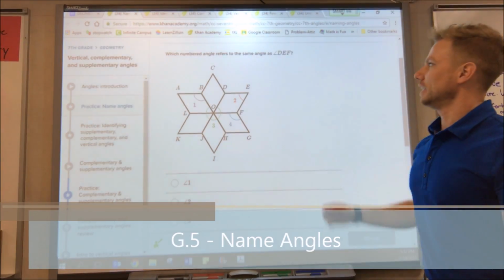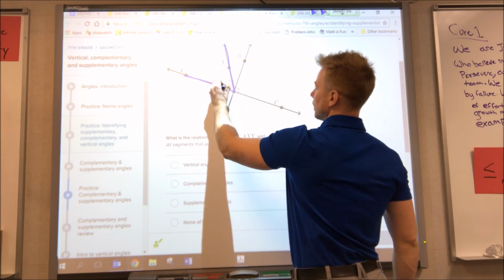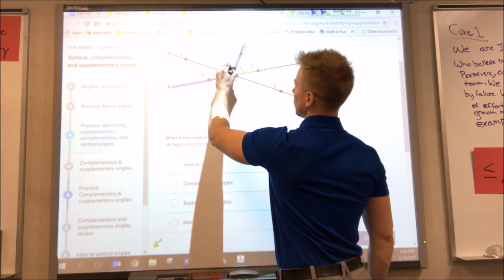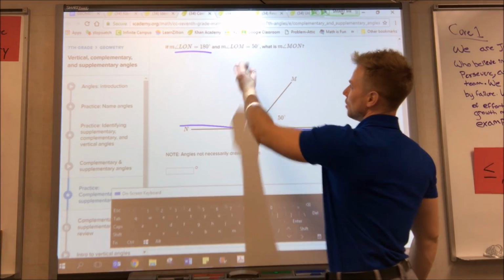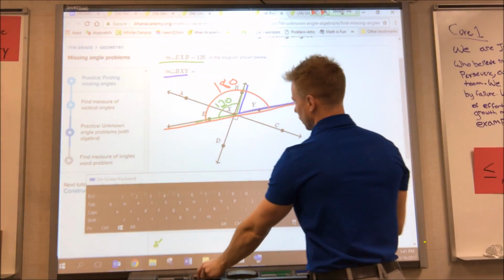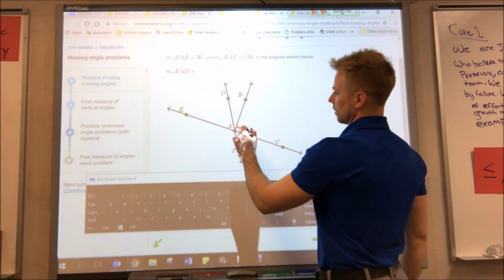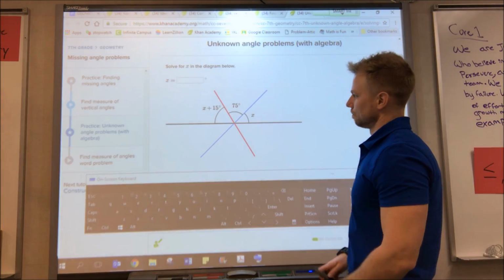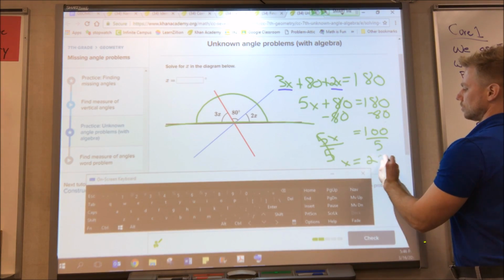G 5 Examples